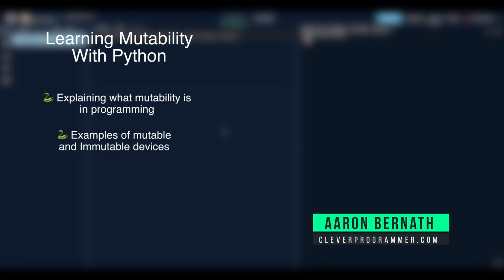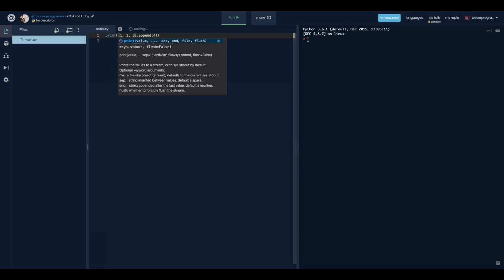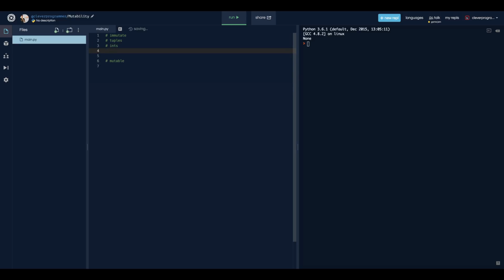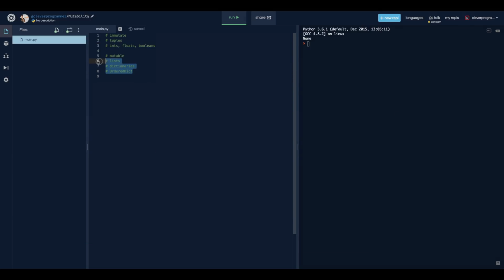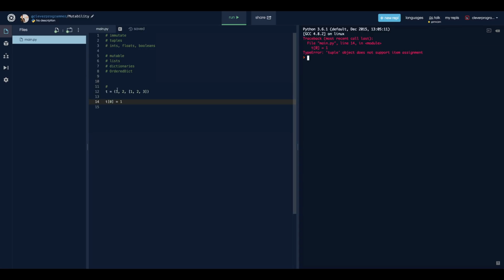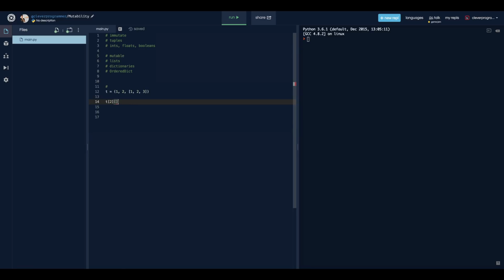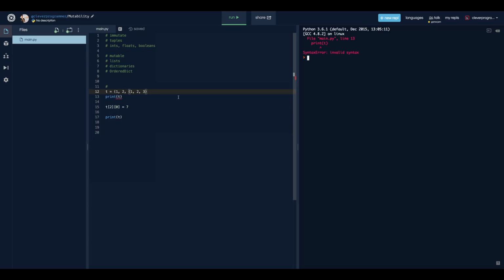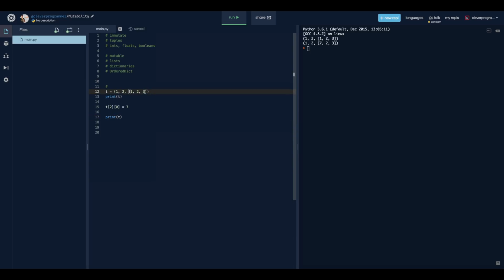16 - mutable vs immutable objects in Python (Python tutorial for beginners 2019)